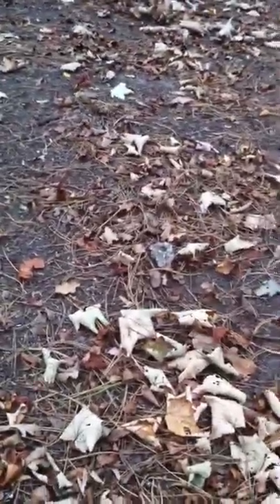core skill to emotional self-reliance.mov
core skill to emotional self-reliance from respectexchange.com